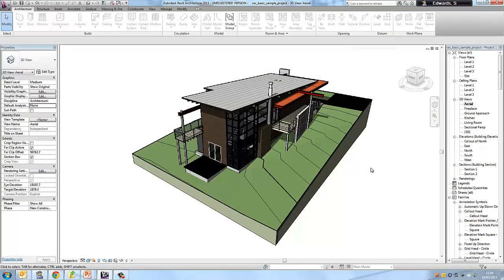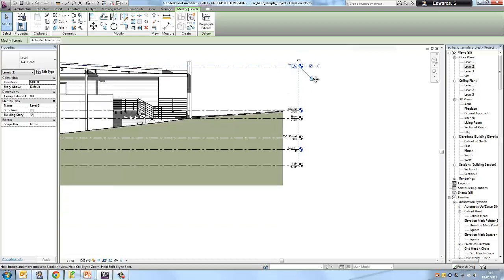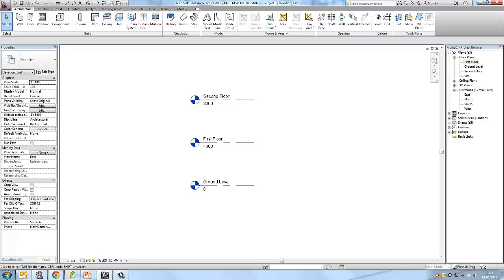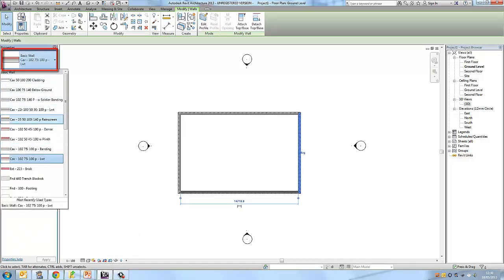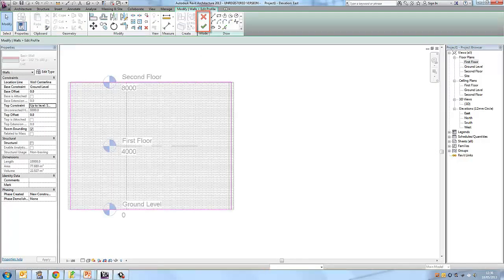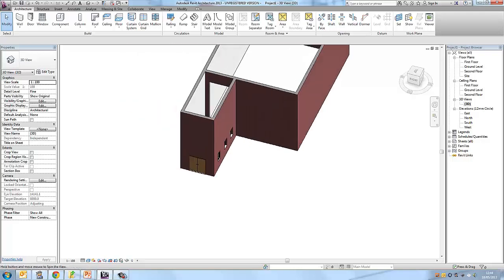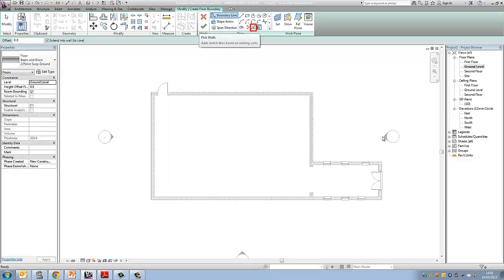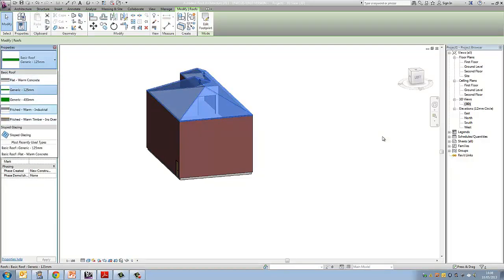School of the Future: Technical Video 2